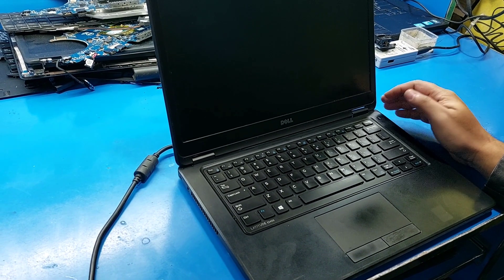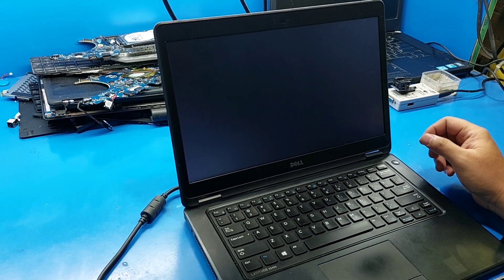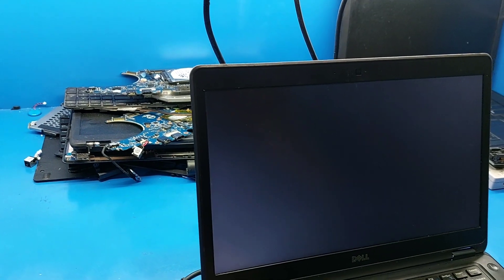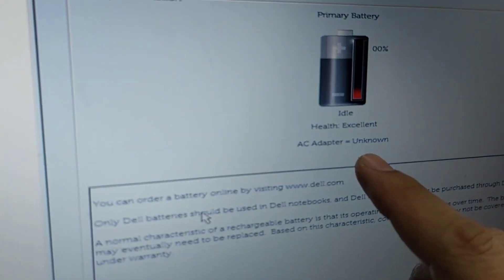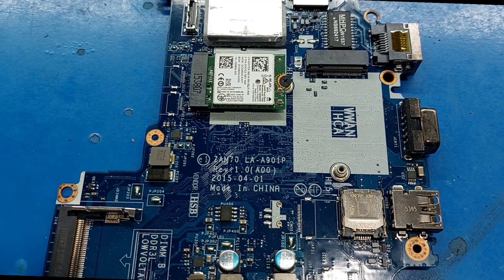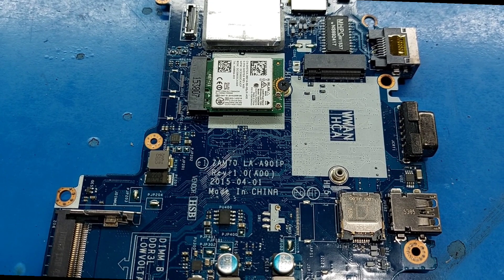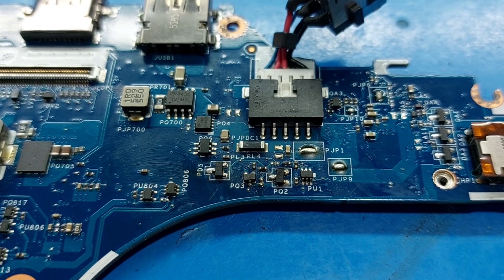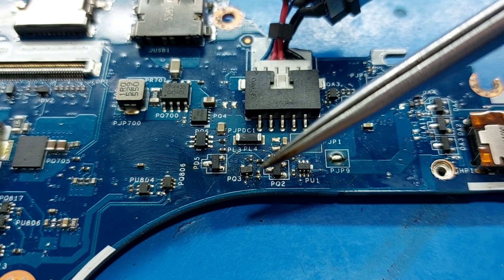Dell Laptop Plugged In Not Charging SOLVED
Dell Laptop Plugged In Not Charging , dell unknown adapter,The AC power adapter wattage and type cannot be determined